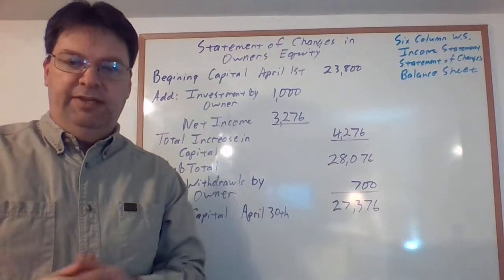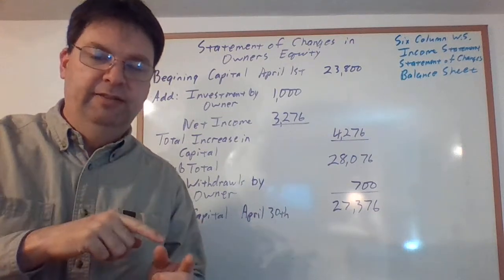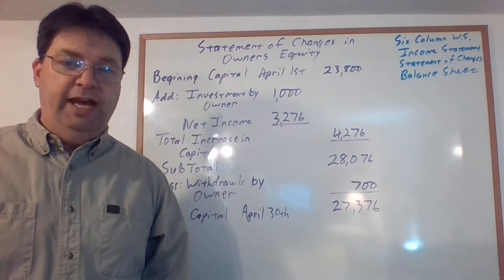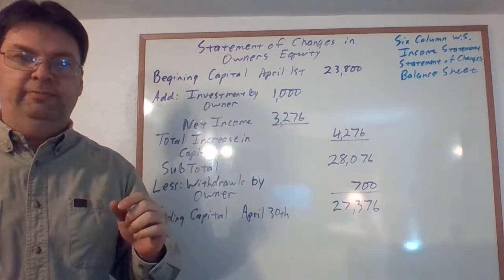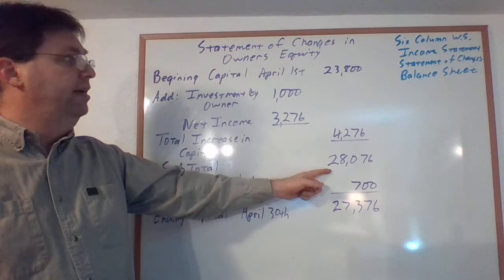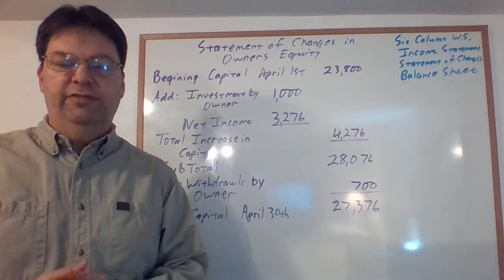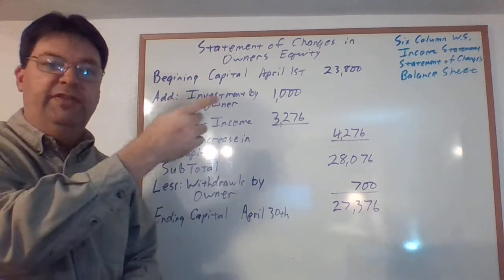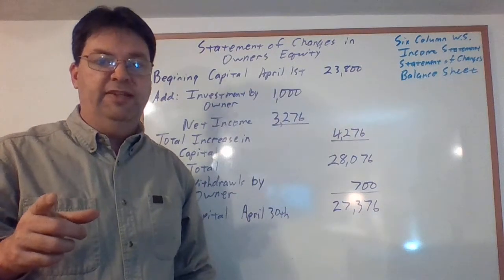Acct 9 2 Statement of Changes